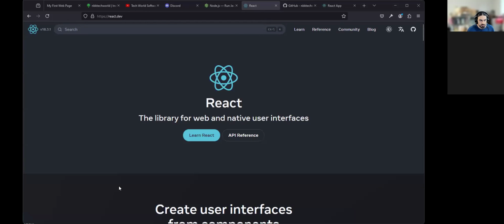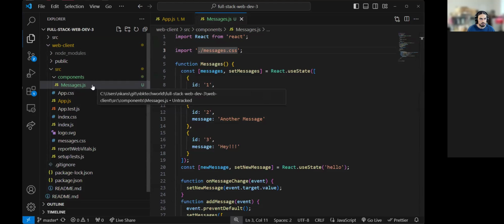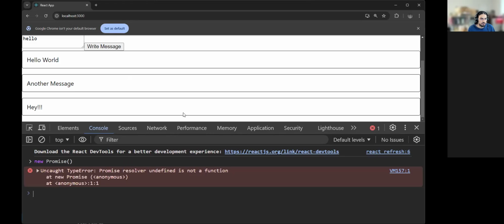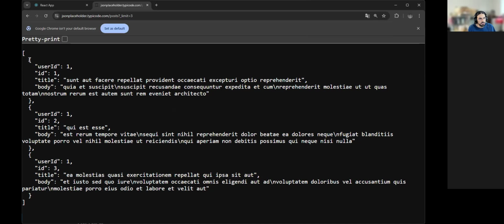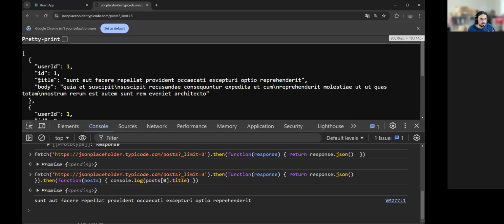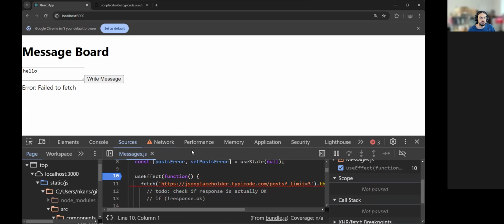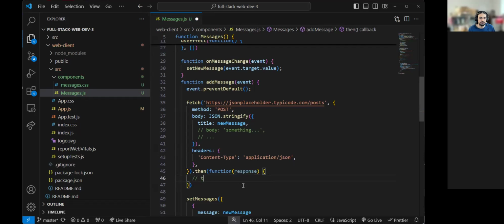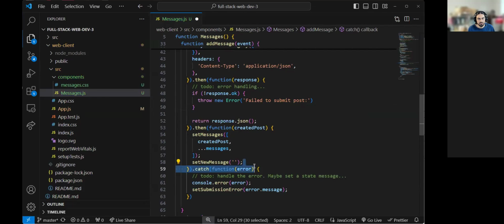Further Intro to ReactJS - Bootcamp Day 10 (2024-09-12)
The lecture continues the topic of building user interfaces in the frontend using JavaScript programming language and the library React.

You first learn to write a component in a separate file.

Then you learn how to retrieve data using an HTTP request through the fetch API.

You learn about JavaScript promises, how they have the state of pending, fulfilled, and rejected. You learn how to handle promises and catch any errors.

You learn about the React hook useEffect to execute a set of instructions after the first rendering of the component, using the second argument with empty array of dependencies.

You also learn how to make a POST request using fetch, passing an object for options. You learn how to set request headers and the JSON body.

The lecture also teaches you how to handle loading and error state for the user interface (UI).